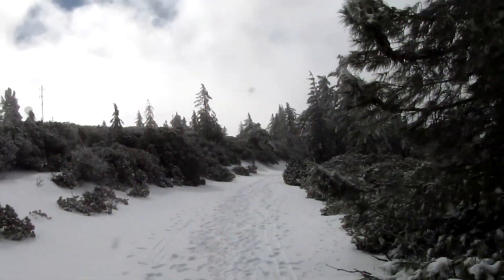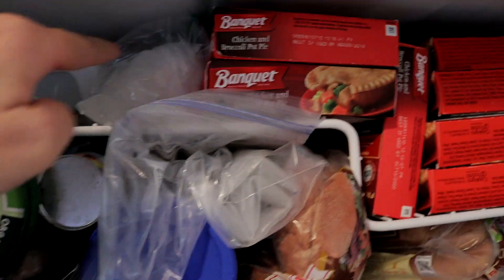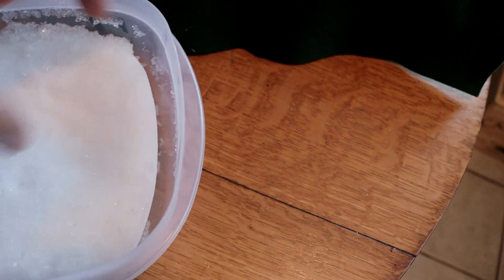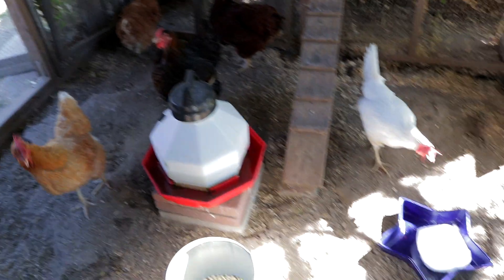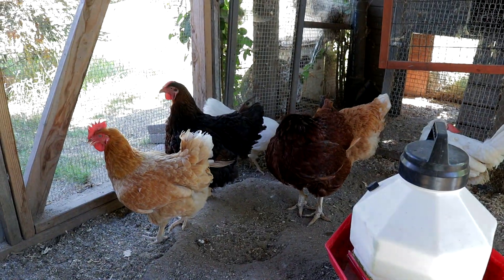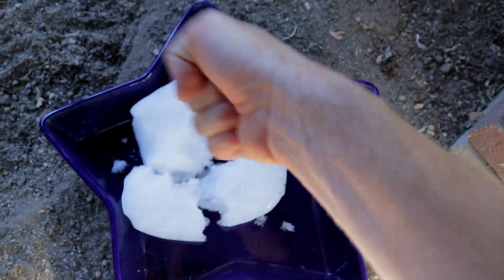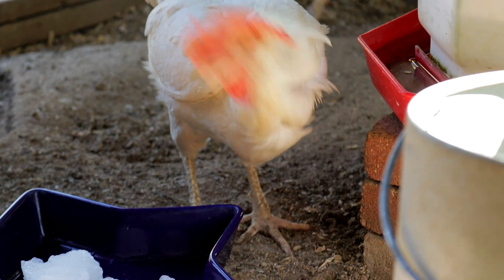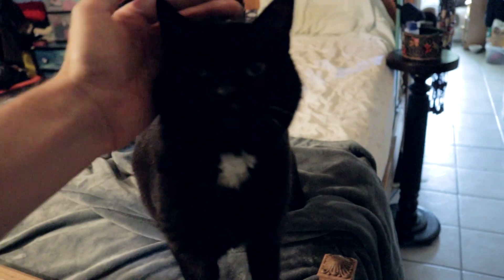SNOW In July? Feeding Chickens Summer Snow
It's 101 degrees today and there's snow. Wait, what?!?! Snow in the summer? How did this happen? Snowflakes don't melt anymore? Watch the video to find out. Our flock of chickens enjoyed the snow on this hot summer day.